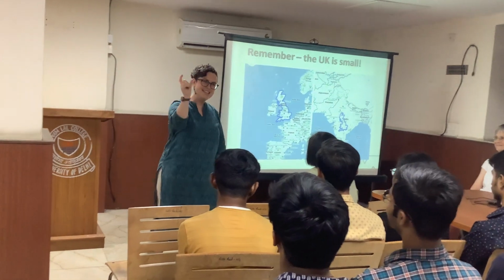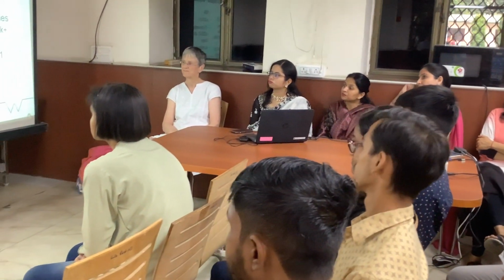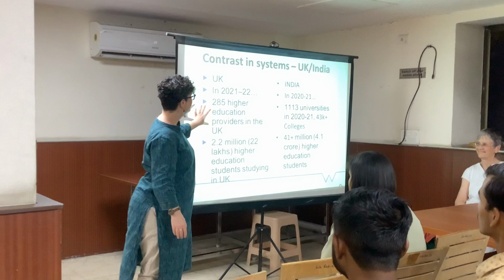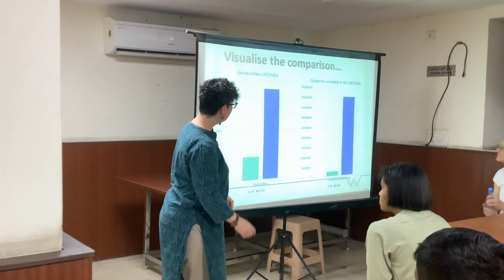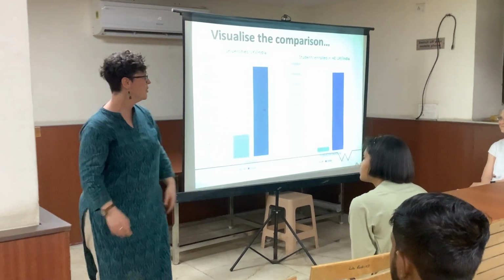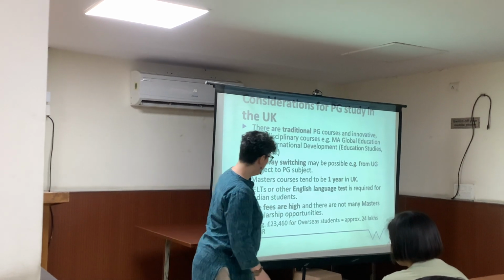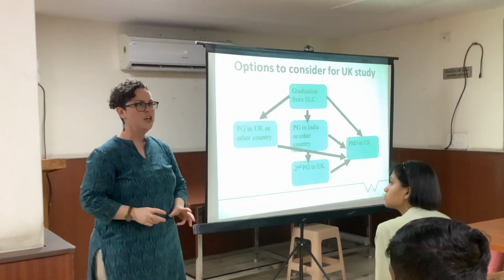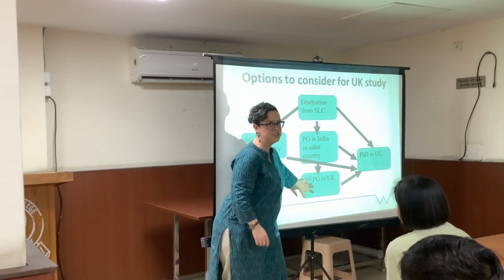Navigating the UK Postgraduate Education System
Prof. Ann Stewart, Professor of Law, University of Warwick and Dr. Emily Henderson, Department of Education Studies, University of Warwick interacted with undergraduate students at Shyam Lal College, University of Delhi in relation to various education opportunities and avenues in the UK.

Thanks to Prof. Rabi Narayan Kar, Principal, Shyam Lal College and Dr. Kusha Tiwari, Director, IQAC for organizing this seminar for the benefit of students.

SLC(University of Delhi)Shyam Lal College is a participating higher education institution in a research project titled "Widening Access to Higher Education in India: Institutional Approaches" jointly undertaken by University of Warwick and CPRHE-NIEPA. Dr. Emily Henderson, Dr. Nidhi Sabharwal, Prof. Ann Stewart are involved in this research project as investigators.